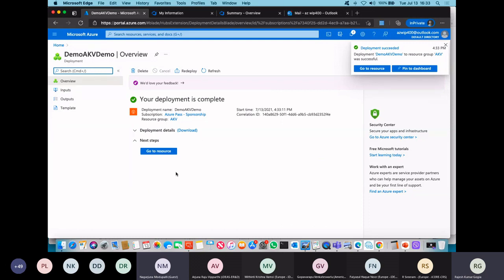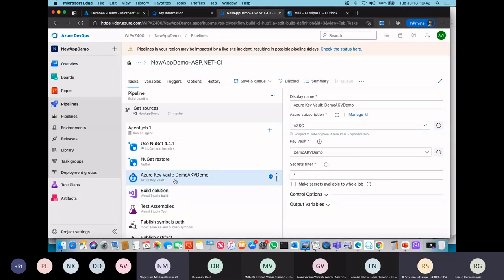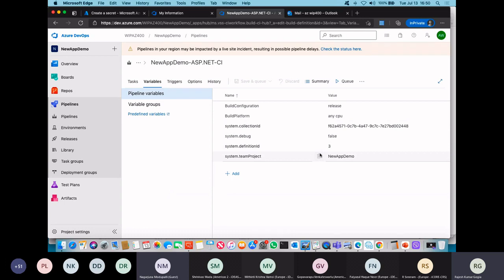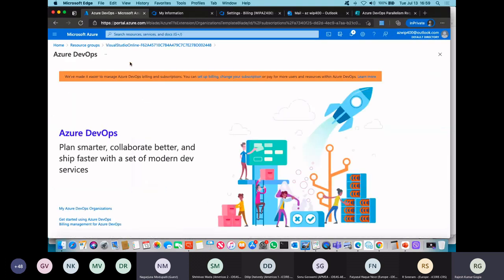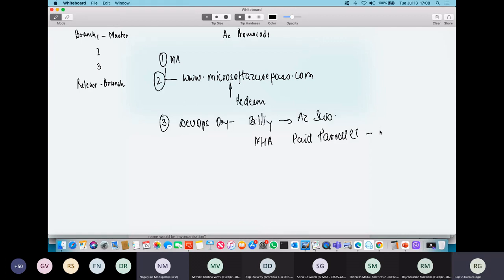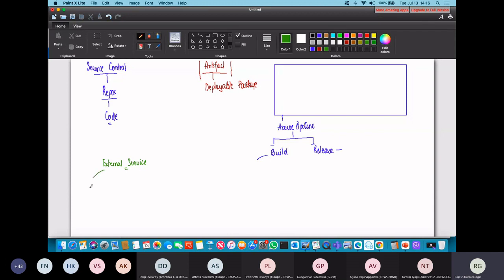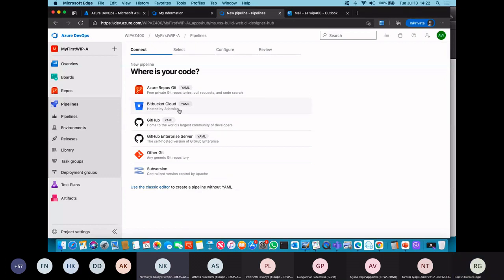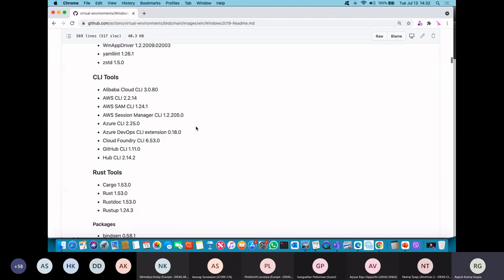Azure DevOps full tutorial azure azureDevOps devops azure pipeline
Azure DevOps full tutorial. azure azure DevOps